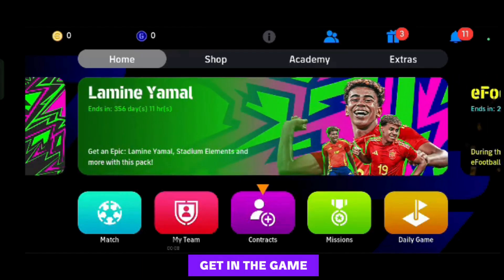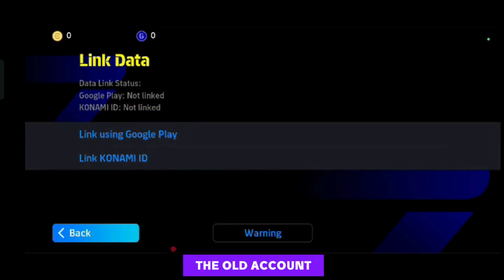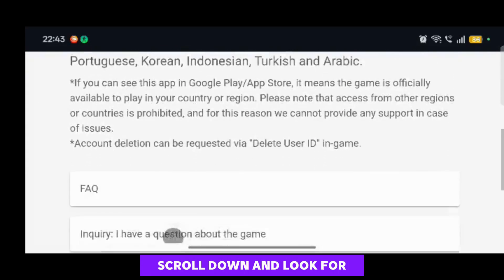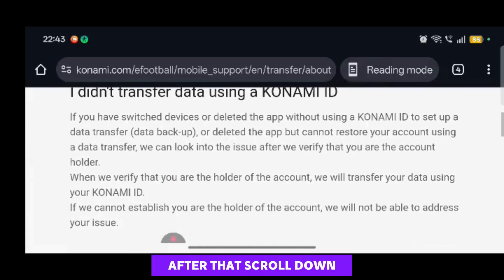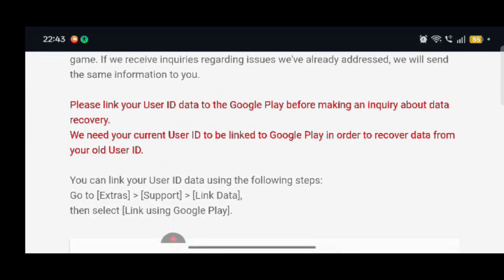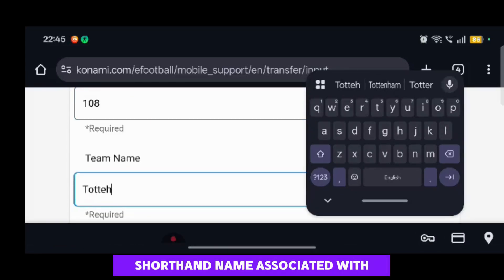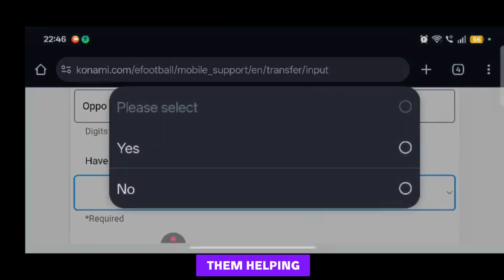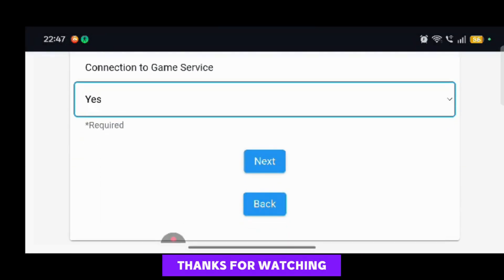How to Recover eFootball Account Not Linked to Konami ID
In this video, I will show you how to recover your old eFootball account if it wasn’t linked to Konami ID. First, you need to get in the game with a new account. Then, go to extras. Select “support” and choose “link data”. You need to link your new account to google play for the support team to help you recover the old account.

Once that is done, go back and choose the “services and info” box. Then, select the “general contact’ hyperlink. This will take you to Konami’s support section.

Scroll down and look for “I can’t restore my account using data transfer” and tap on that. On the next page, scroll down again and select “I can’t restore my account using a data transfer”. After that, scroll down and tap on the accept button.  Go ahead and select your region and tap on “next”.

Here you will want to give them all the details of your old account. Input your email, username, the old account user ID if you have it stored somewhere. Other details include the Base Team, team name and 2 letter shorthand name associated with your team.

If you remember when you started the game and the last login of your game on top of the device you are using then and now, it will give you a better chance of them helping you find the old account.

The support team will then assist you from here.

How to recover eFootball account without Konami ID

eFootball lost account recovery no Konami ID

Retrieve eFootball progress without linked account

Can I recover eFootball data if not linked to Konami?

eFootball account restore old version no Konami ID

Recover eFootball 2023 account unlinked

eFootball lost data fix no Konami backup

How to get back eFootball team without Konami ID

eFootball unlinked account recovery steps

Restore eFootball profile from device no Konami login